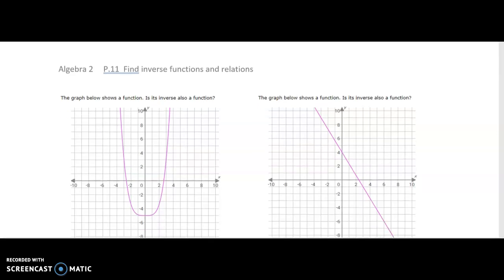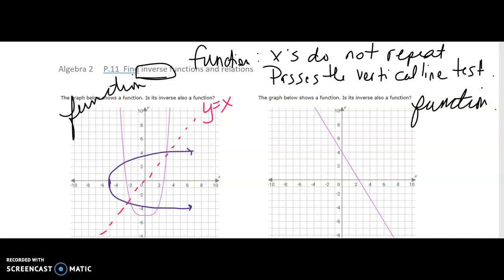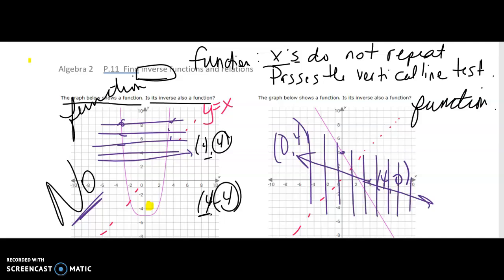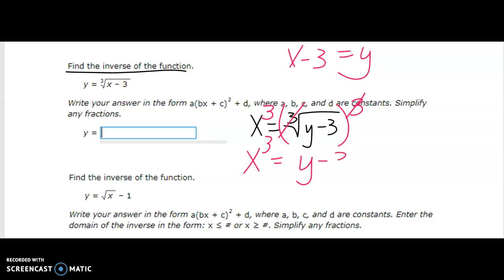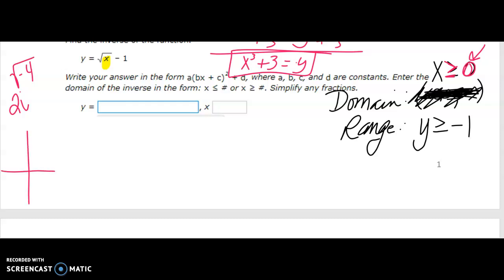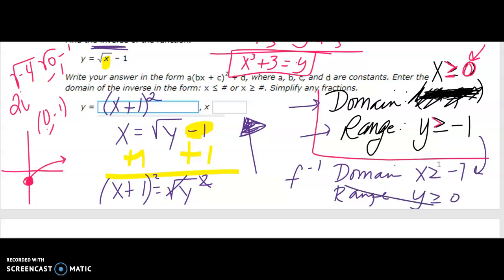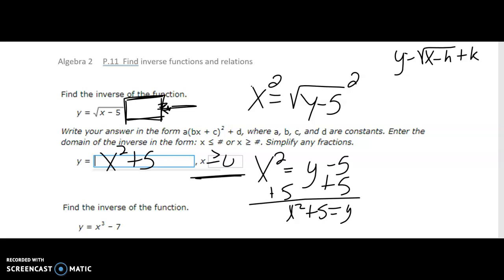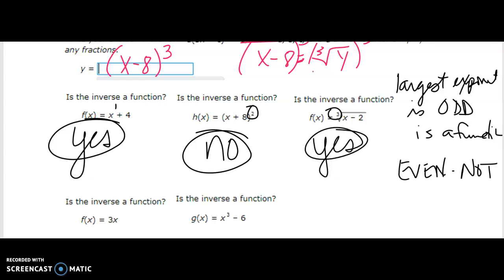Algebra 2 P.11